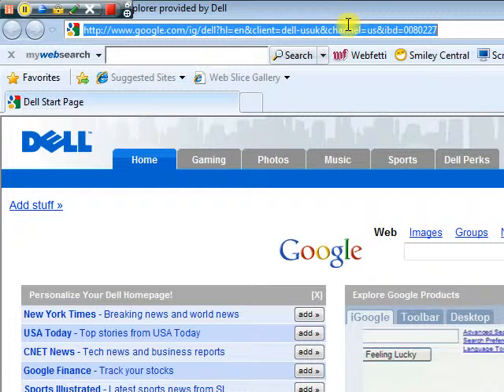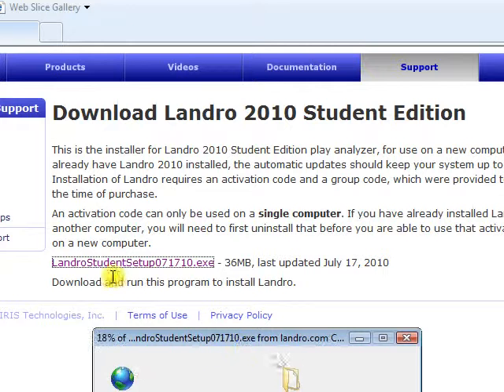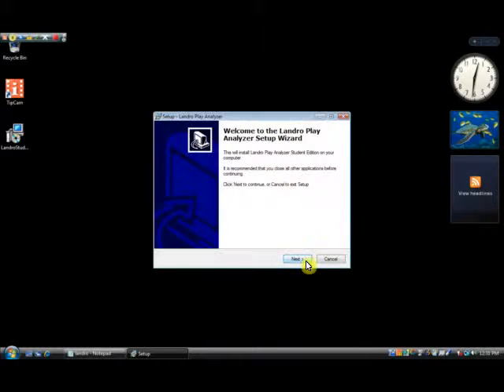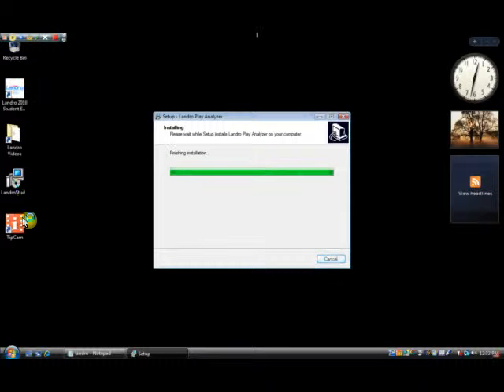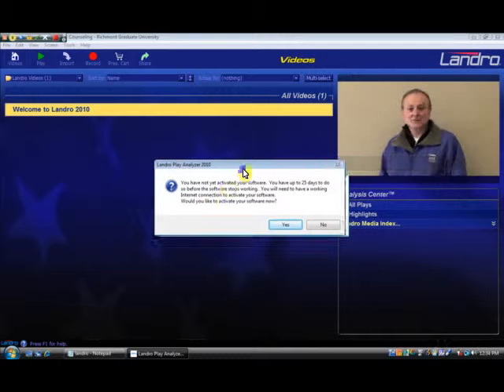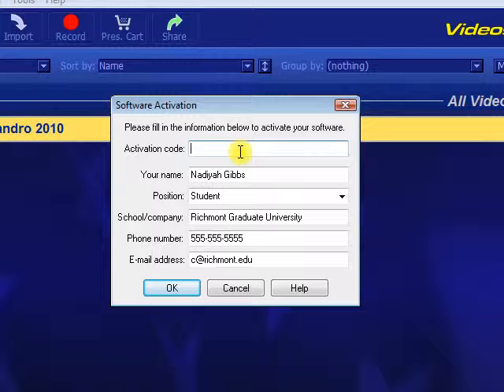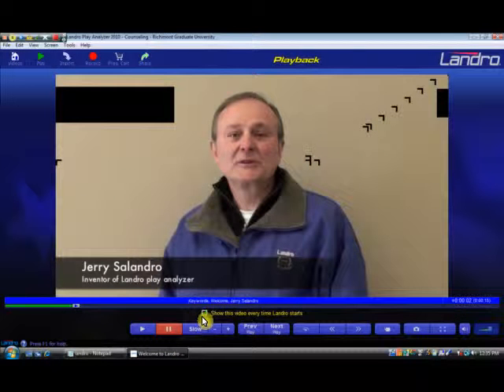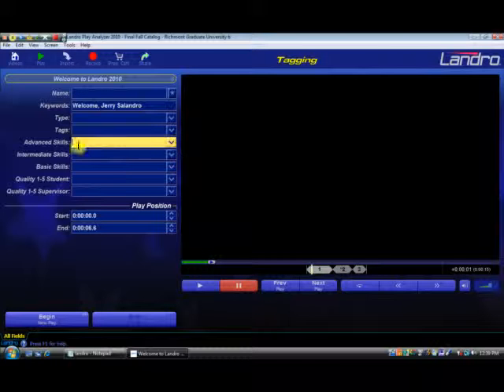Step 3b- Windows Vista- Installing landro for Windows Vista.flv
Step 3b (Setting up Landro)
[*Windows Vista*] -Video (2 of 3)
Installing Landro on Vista.
I suggest you switch the video quality to 360p or 480p. It is really hard to view the video in 240p.